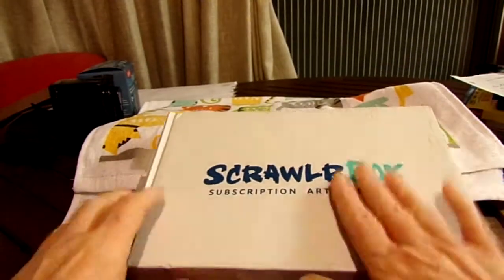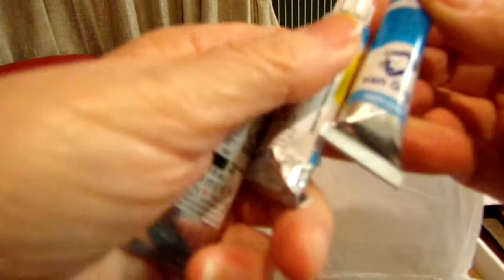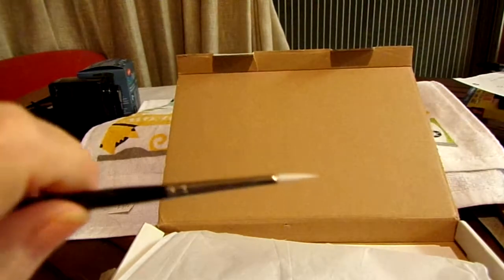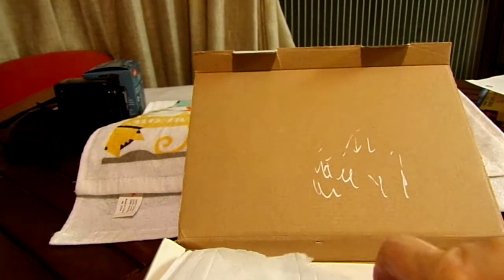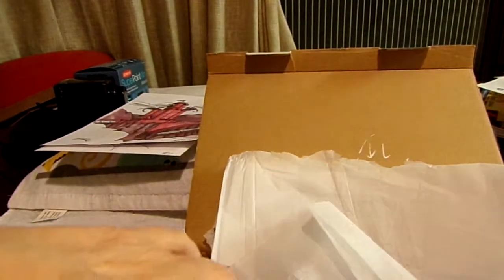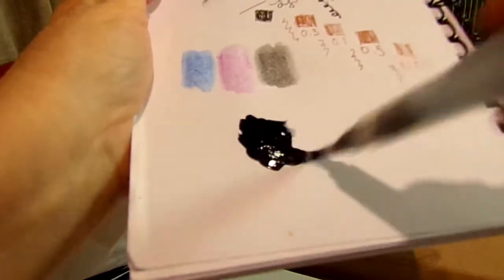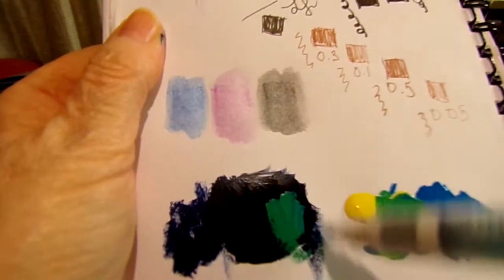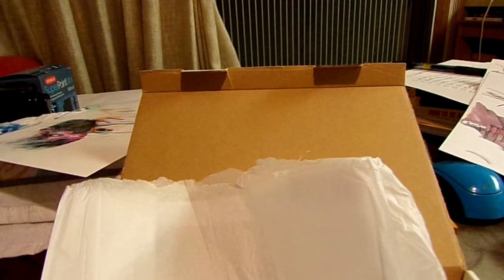SCRAWLRBOX SEPTEMBER 2017